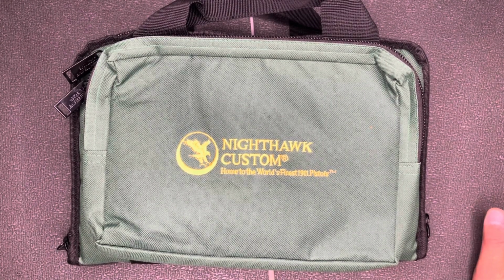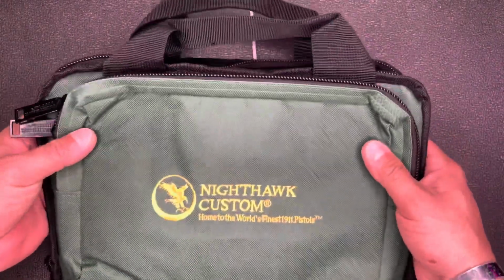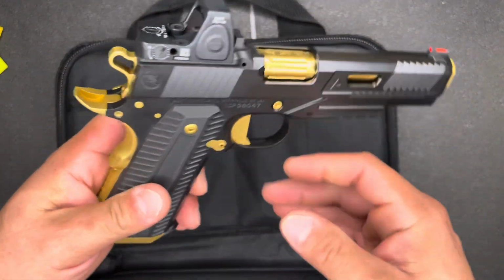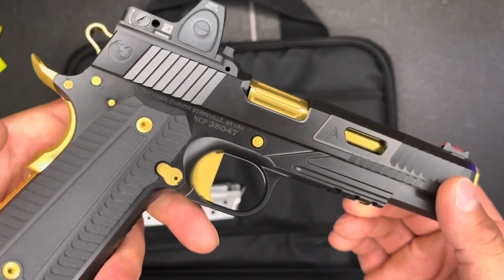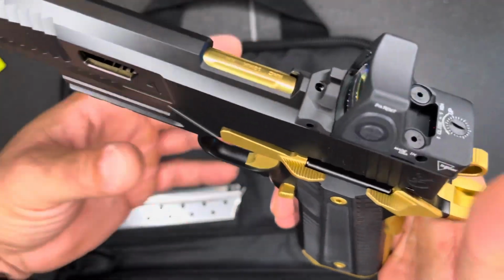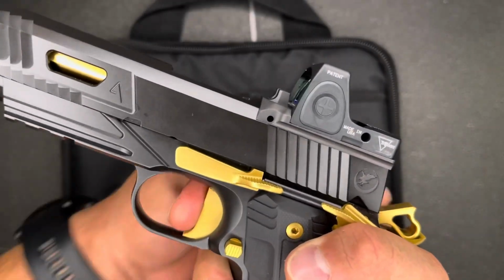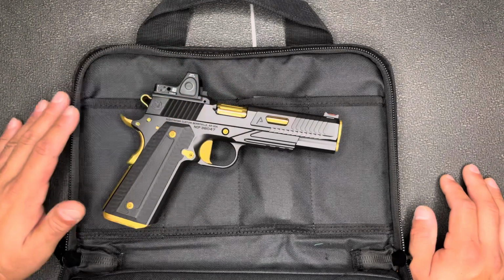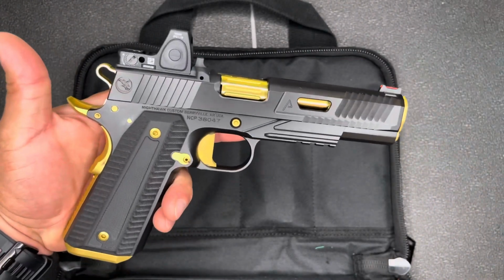Is this the greatest 1911 ever??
Best 1911 ever??? Nighthawk Custom Agent 2 1911 in 10mm